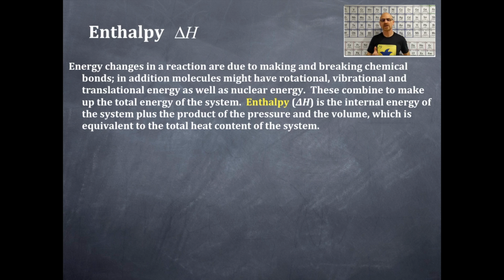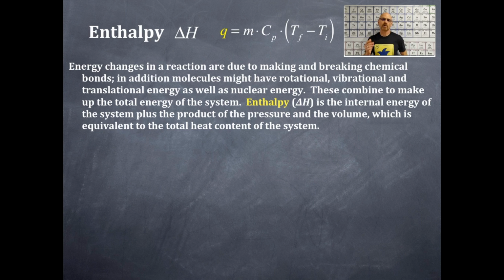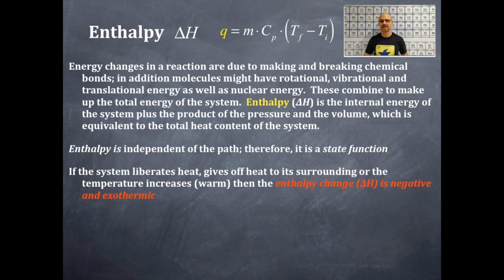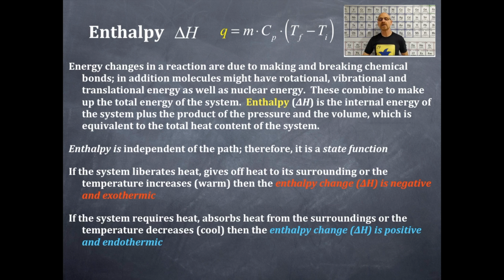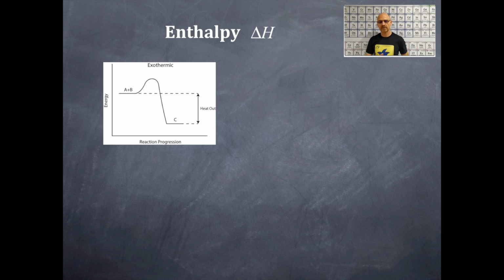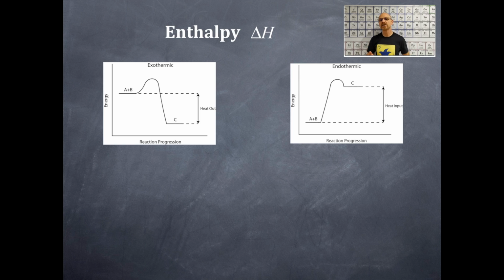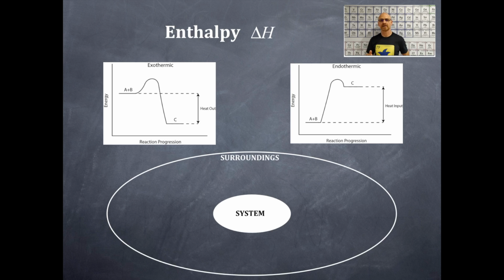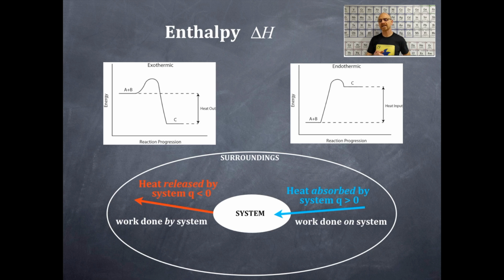Thermochemistry 8: Enthalpy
A definition of Enthalpy; state functions; endothermic and exothermic and the association of the sign with enthalpy